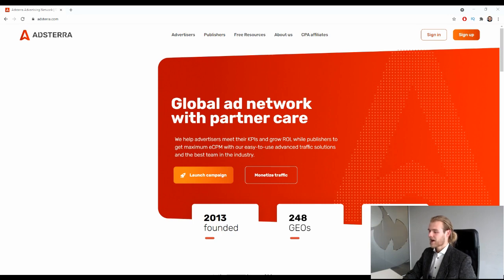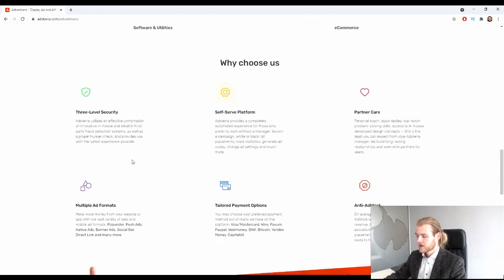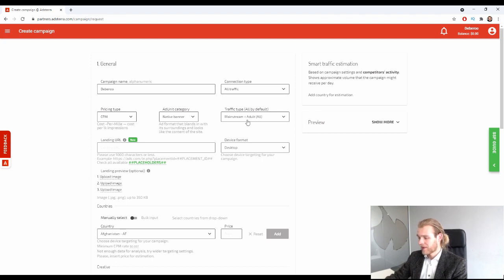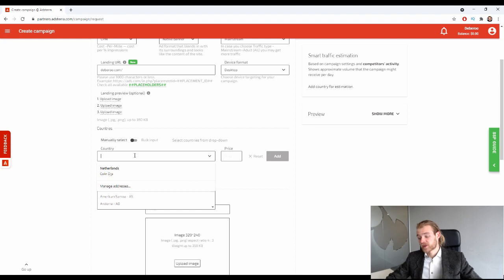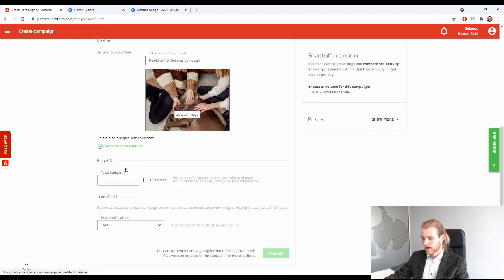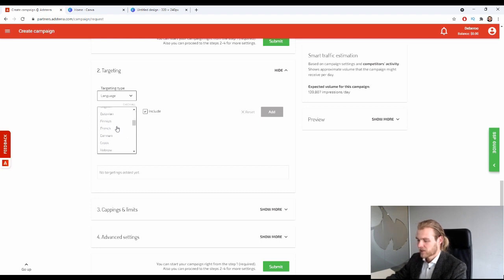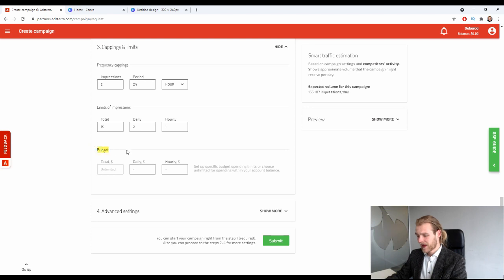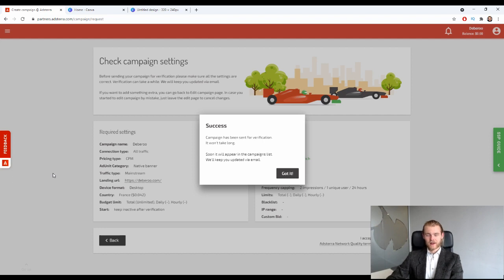The Ultimate AdSterra Native Ads Platform Review [2021]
There are a lot of different options to choose from when it comes to Ad Exchanges for your CPA Marketing Campaign using Native Traffic. Picking the right Ad Exchange can make or break your campaign and thus is very important.

The nice thing about AdSterra, is that they tell you which verticals are performing best with their Native Traffic.

In this video, Stanley will give you a full AdSterra Review and show you all the different features and options.